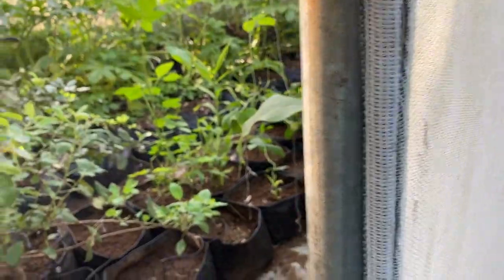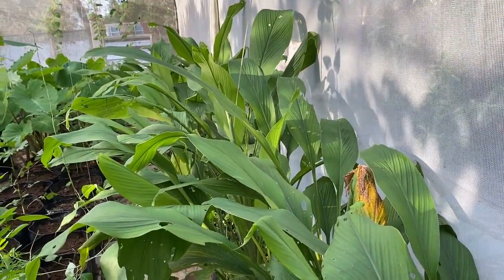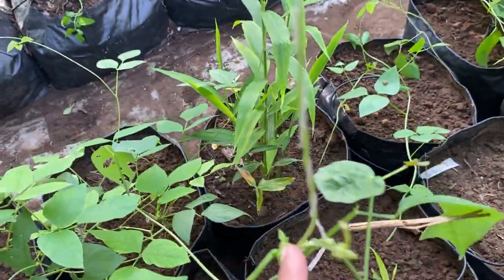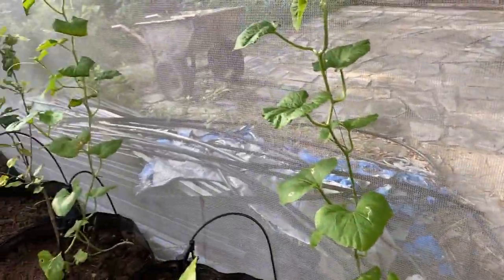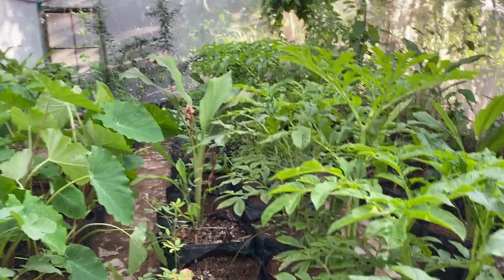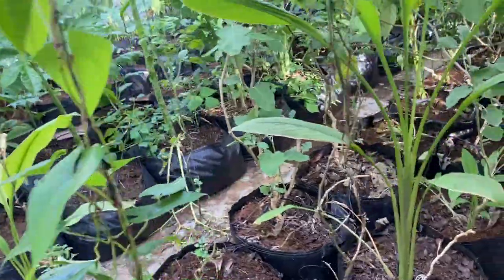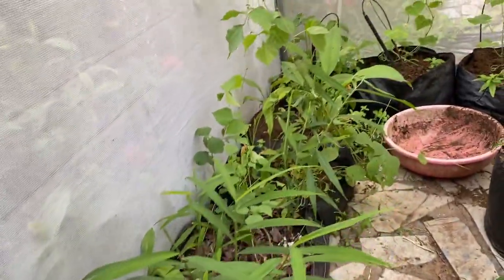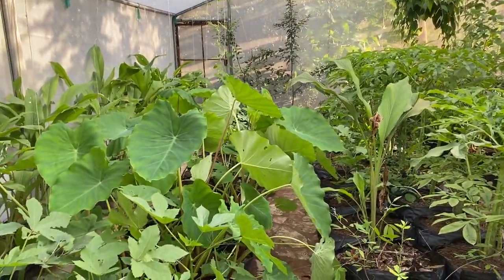Organic Urban Garden Tour Sept '24 // Growbag growing // Terrace farming // Home Garden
Hello Home Gardeners, here you can take Organic Urban Garden Tour September '24, where i'm growing different vegetables in Growbag, this is model Terrace farming which you can follow for your Home Garden

What is organic home garden?
What is organic gardening short note?
What do you use for organic gardening?
What are the organic plants?
What are the 3 types of organic farming?
What are the advantages of organic gardening?
What is called organic?
How do you make an organic garden?
What is the concept of organic farming?
What is organic garden soil?
What is green organic gardening?
What is organic gardening ingredients?
What are the 4 main types of organic?
What are the main types of organic?
Why are organic plants important?